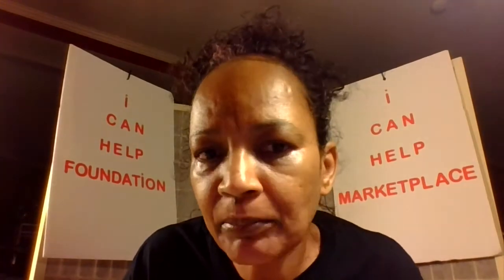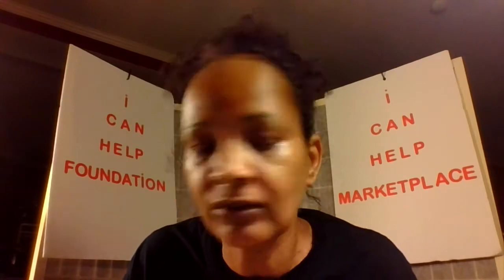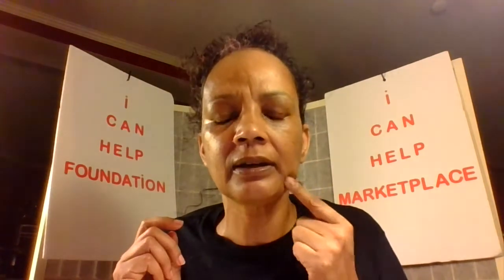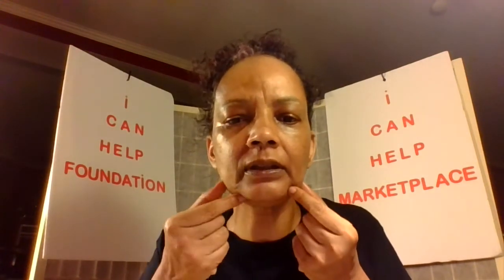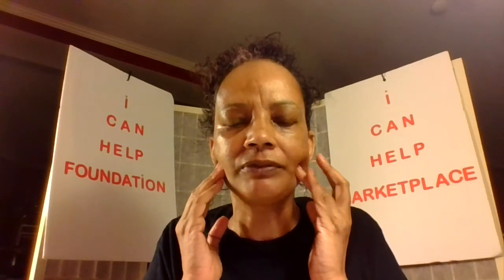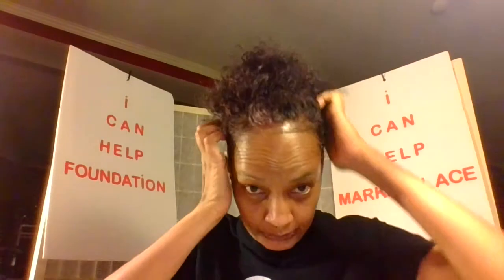Day 10 Korean 10 step facial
SoKaNites,

An update on how the Korean 10 Step Glass Face Treatment is coming along.  I am seeing improvements.

Love

SoKa So Karen